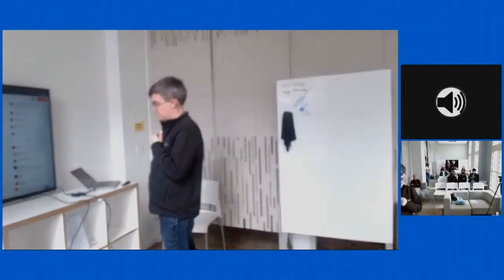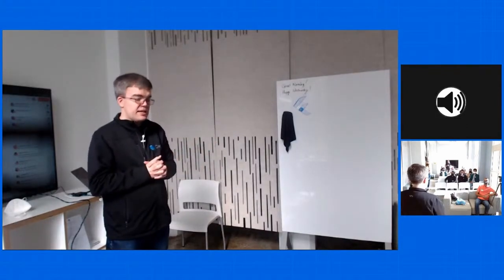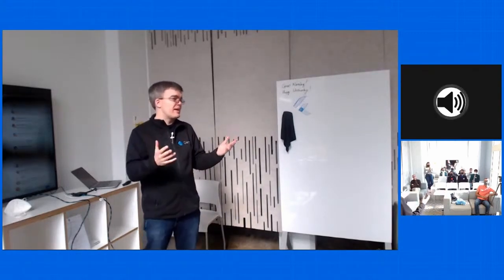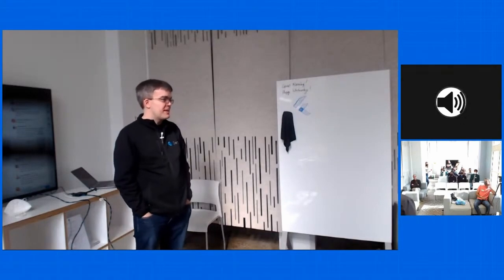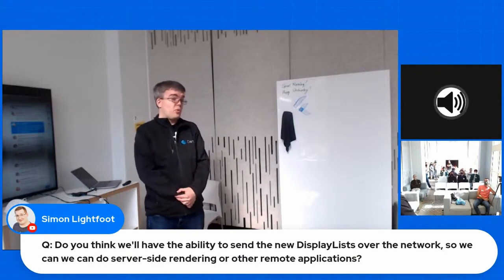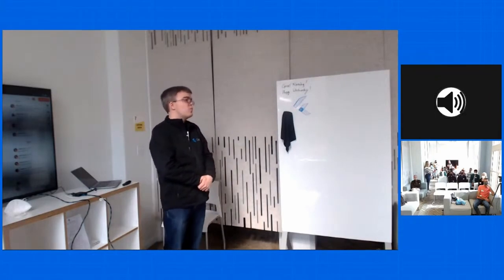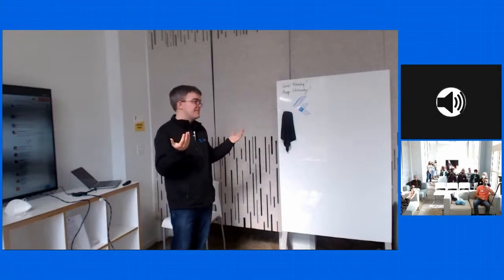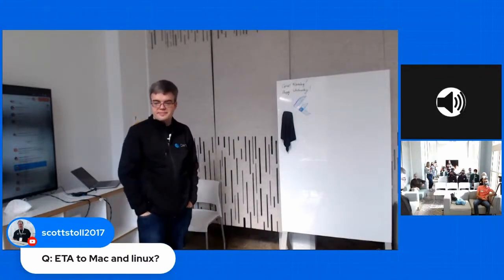Flutter Silicon Valley Eric Seidel Q&A Session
Eric Seidel (Engineering Director of Flutter) answers community questions during our in-person Flutter Silicon Valley event